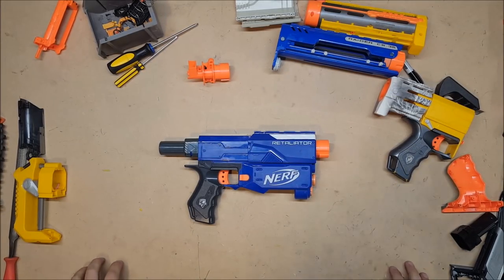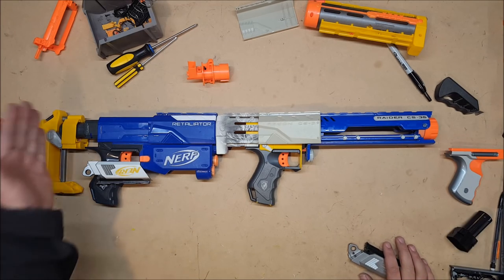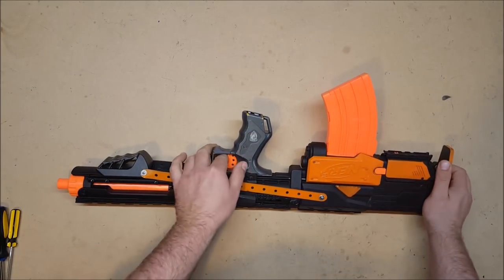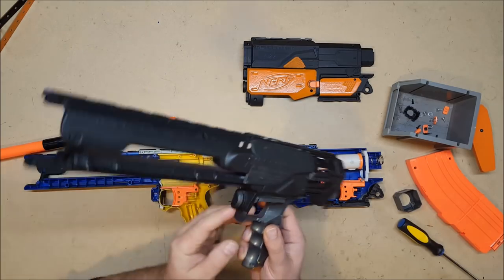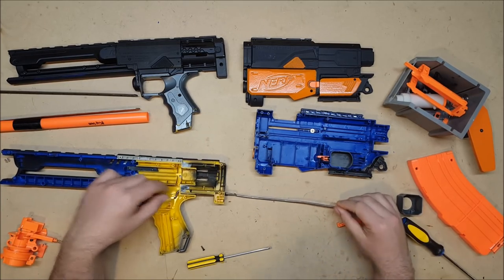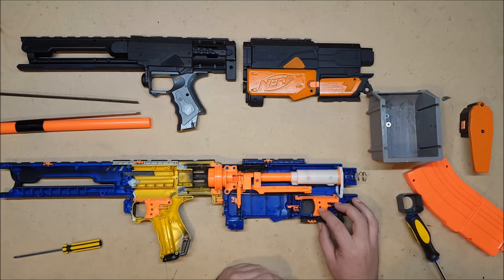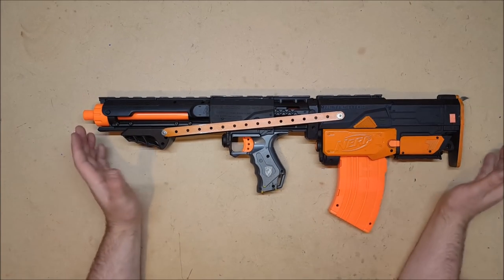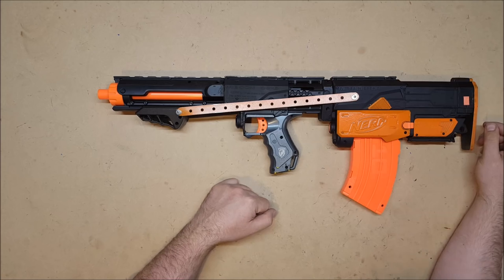Nerf Bullpup Retaliator - Build, Internals & Firing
My first major chop shop build.  I am pleased with it though the integration could certainly have been better.  Take a look a the upgrade and repair video!

Etsy page:
CaptainXCommissions

Music Source.  Alterations: spliced.

Shout out to John Yechan Seung for giving me the idea and letting me watch him build one so I had a really good idea what I was doing.